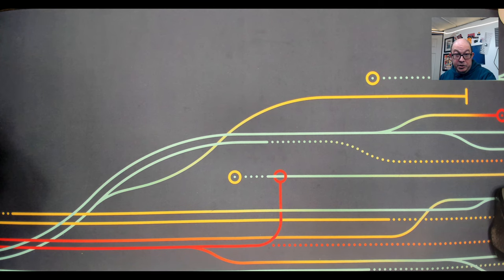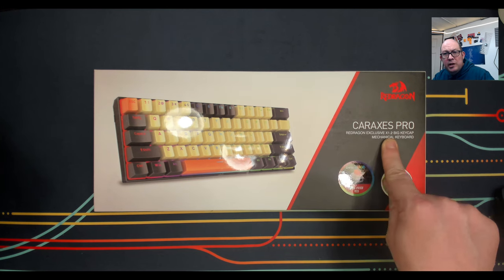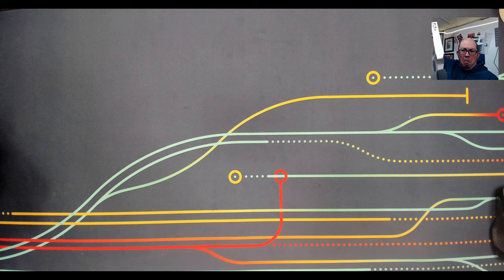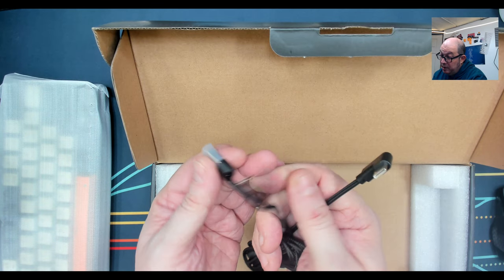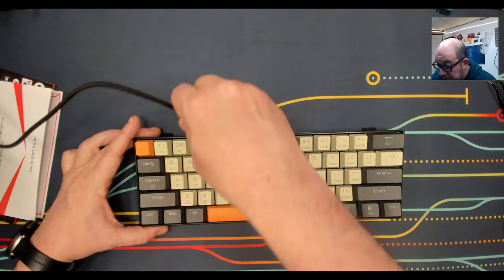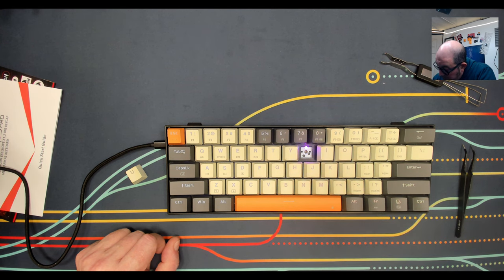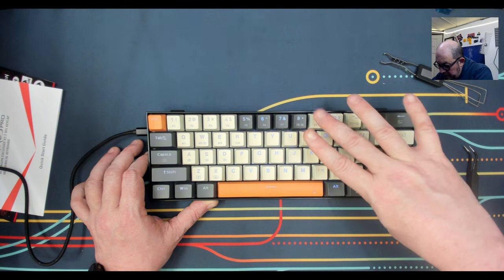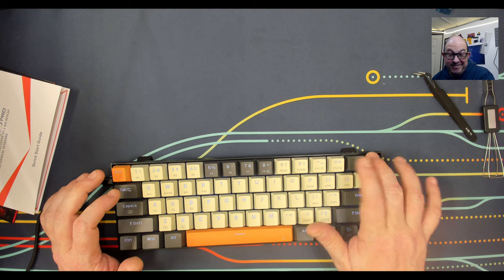Redragon Caraxes Pro K644 SE: 60% 3-Mode with 20% larger keycaps. A 60% in a 65% footprint!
* Keyboard was sent to me in exchange of an honest review.

Chapters:
00:00 Channel Intro
00:10 Video Intro
01:40 What's in the box
02:30 The Redragon Caraxes K644 SE
04:40 Taking a look at the switches and hot swap sockets
05:30 Taking a look at the the RGB
08:30 Let's Get Technical
09:40 Closing Thoughts
11:35 Sound Test